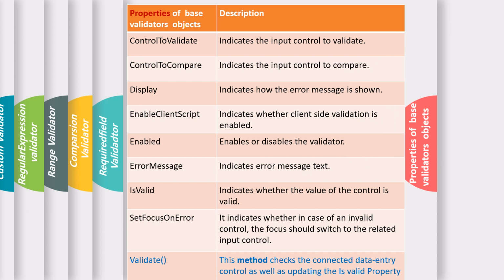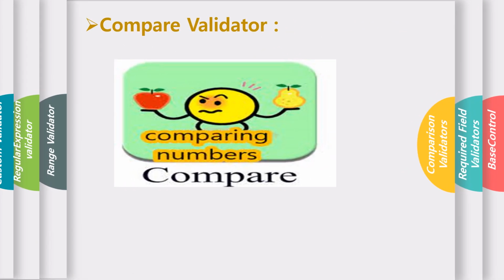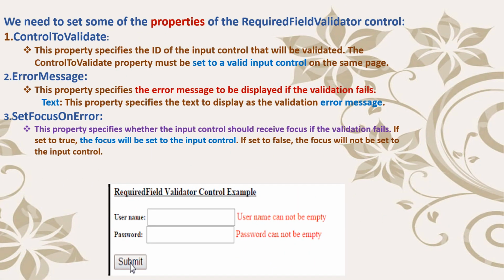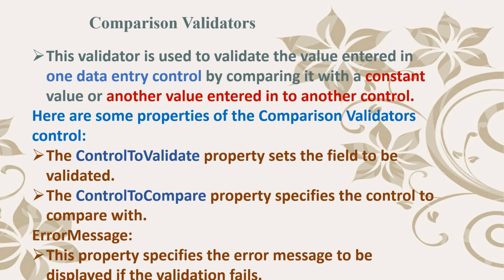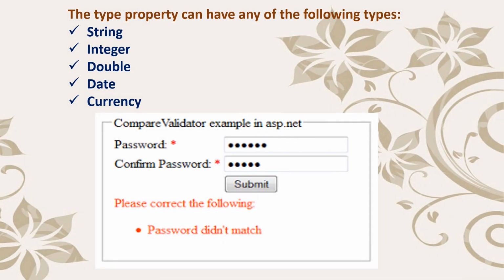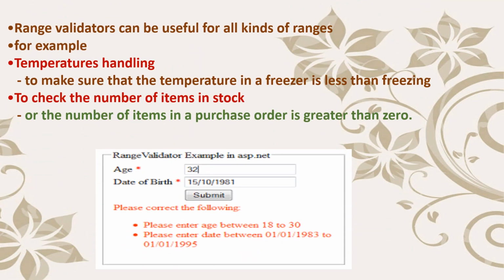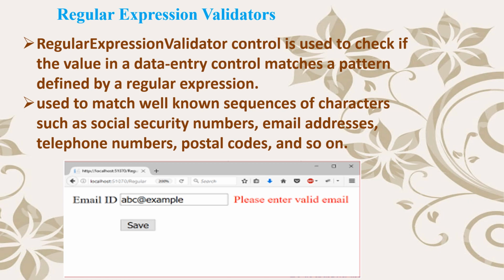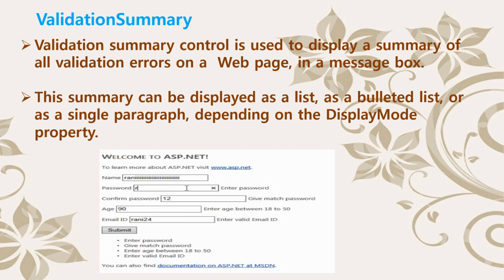Validation Controls in Dot Net Programming Dr C Immaculate Mary,C Sc ,SSC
In this educational video, we dive into the world of Dot Net Programming and specifically focus on Validation Controls. If you're looking to enhance your skills in .NET Programming, this is the perfect video for you. Join us as we explain the concepts and functionalities of Validation Controls, equipping you with the knowledge to implement effective validation techniques in your projects. Don't miss out on this opportunity to improve your understanding of .NET Programming. Watch now and learn more about Validation Controls in Dot Net Programming.